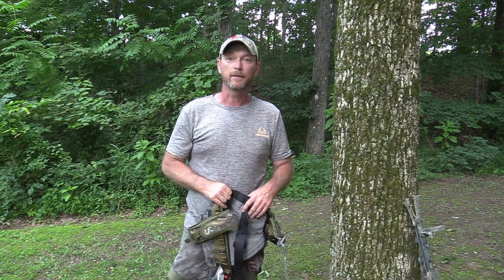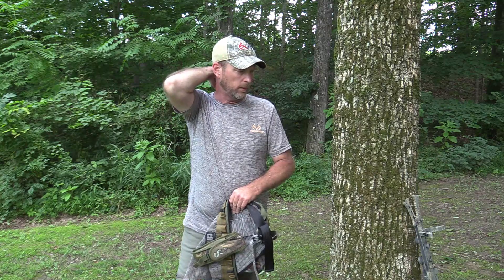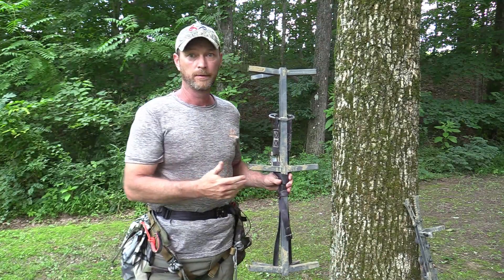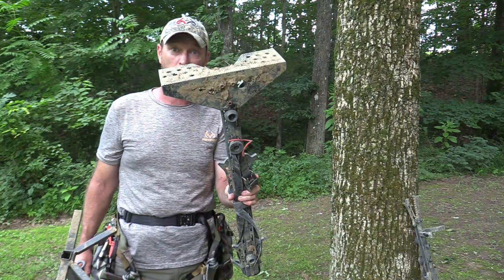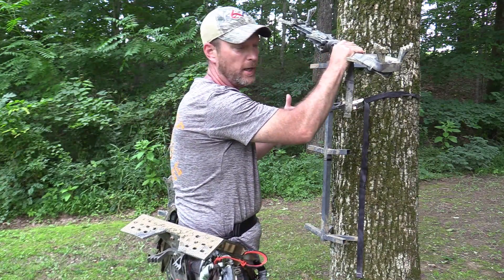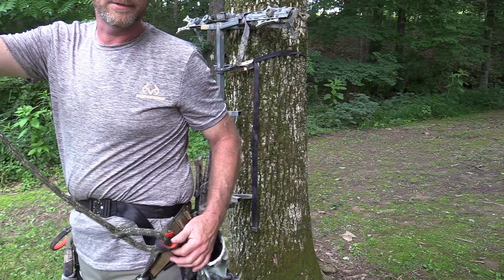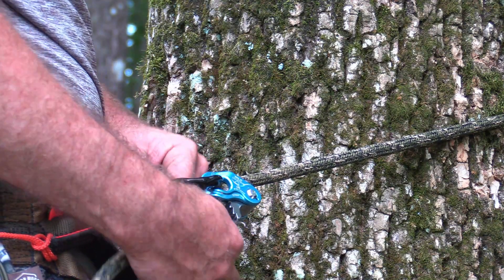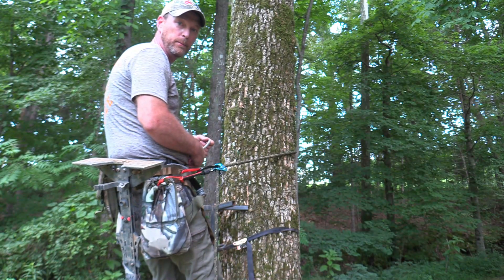Beginner's Guide to Saddle Hunting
In this video I go over the saddle's basic features, including the ropes.  I also show how I carry everything up the tree in one trip.  Getting started in saddle hunting isn't really that hard, all you really need to know are the basics!